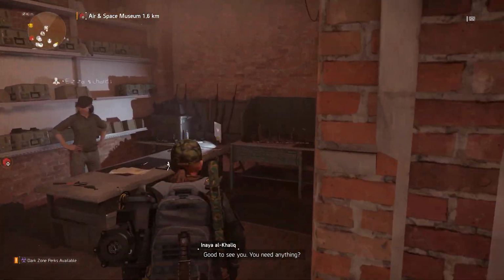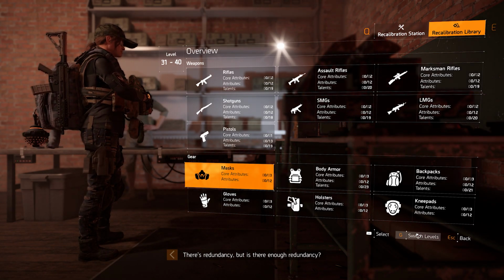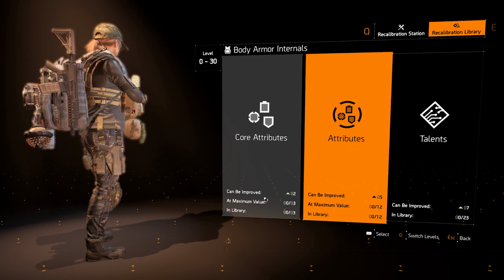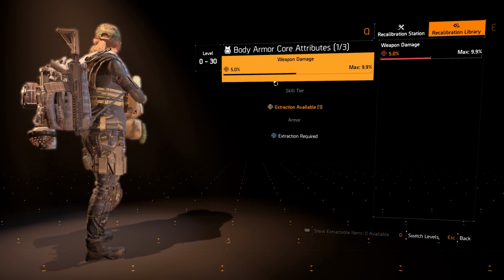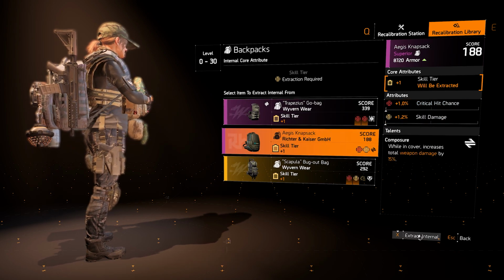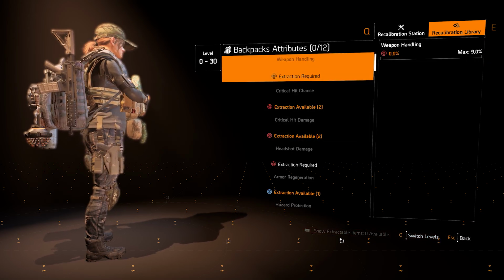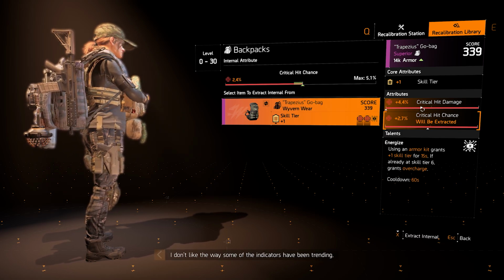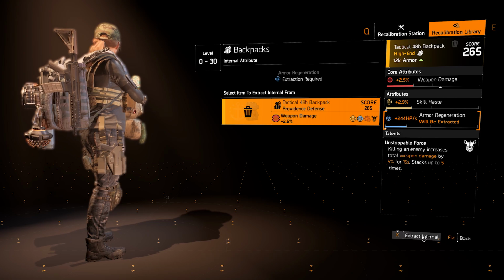The Division 2: How to Extract Talents and Attributes | Recalibration Station - Warlords Update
Hey Y'all!
The Warlords of New York update has just launched for the Division 2 and today I wanted to walk through one of the new features of the update - extracting your Talents, Attributes and Core Attributes from the Recalibration station!

Have Fun Agents!